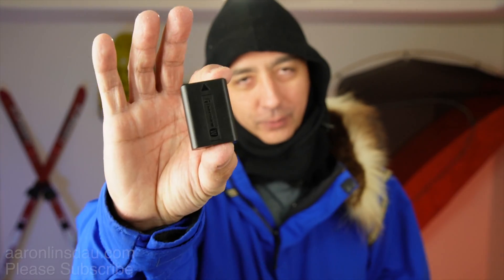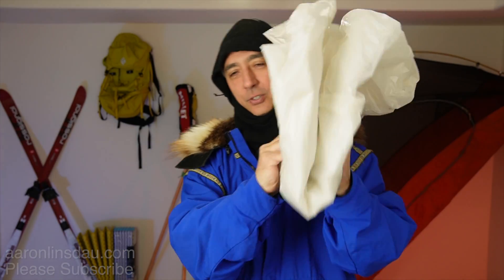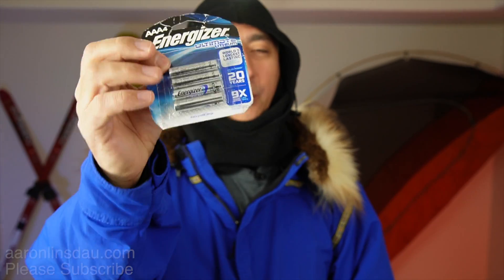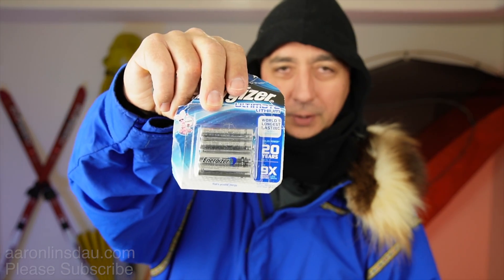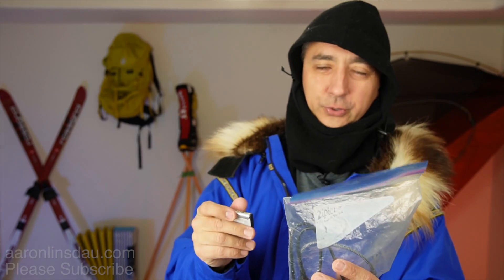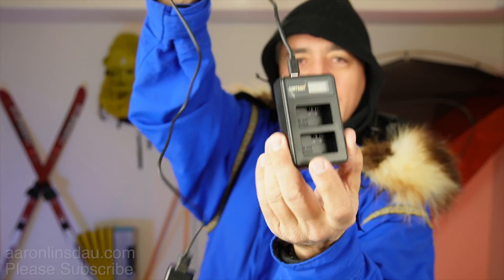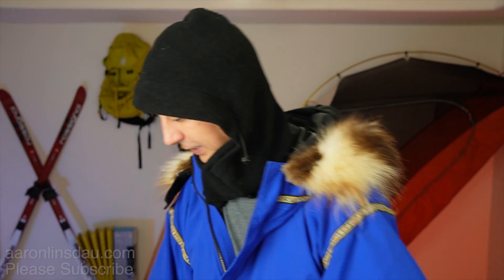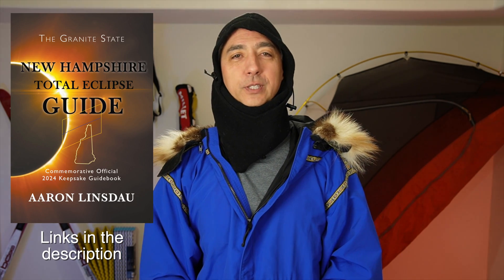How to Manage Lithium Batteries in the Cold (4k UHD)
How to Manage Lithium Batteries in the Cold is a real challenge when winter camping. Lithium batteries are supposed to work great in the cold and then they die in the camera. How do you prevent lithium batteries from dying in the cold? I share some of my techniques for preventing camera batteries and headlamp batteries from dying. I also share the one type of battery that actually works well in the cold.

ice axe glacier everest denali climbing mountaineering adventure expedition cold double boot triple boot

AVALANCHE BEACON:
Pieps Pro BT Beacon

CAMERAS
Sony ZV-1
Sony ZV-E10

BATTERIES
Energizer Lithium batteries
Panasonic Eneloop batteries

BATTERY BANKS
Anker Portable Charger

BATTERY CHARGERS
Fast Battery Charger Hub for GoPro

GPS UNITS
Garmin inReach Explorer+

HEADLAMPS
Black Diamond Revolt headlamp
Black Diamond Storm headlamp